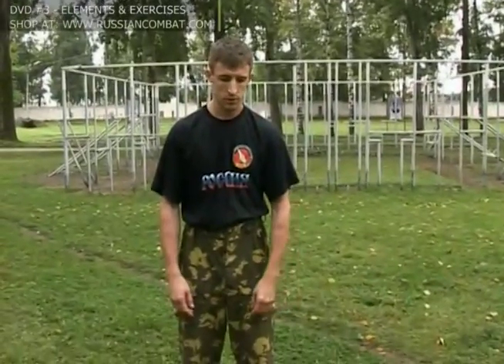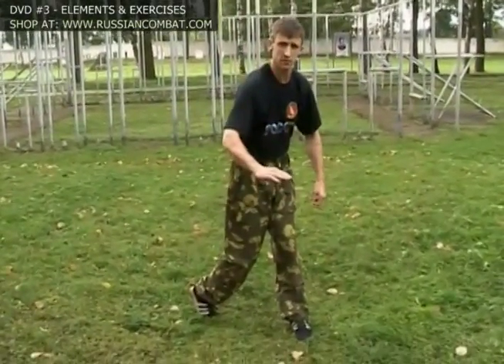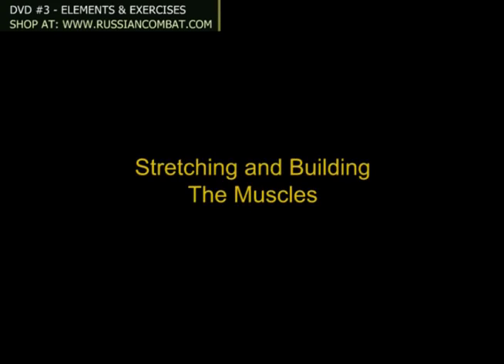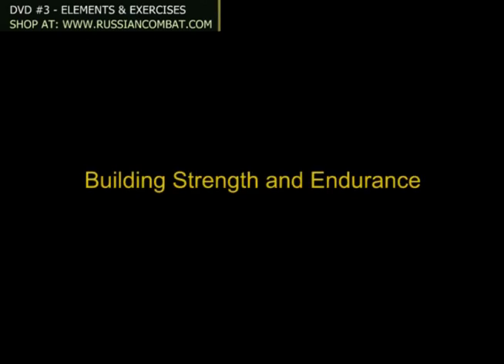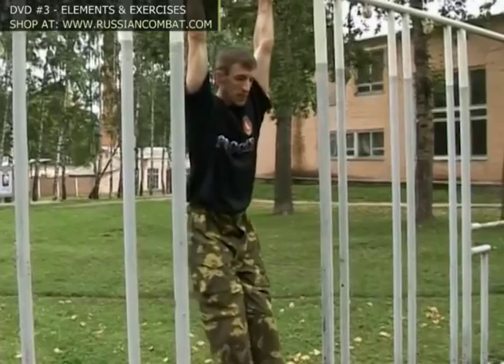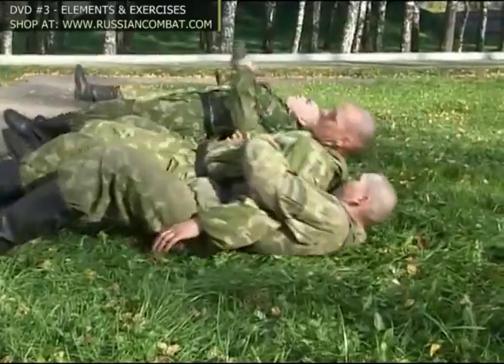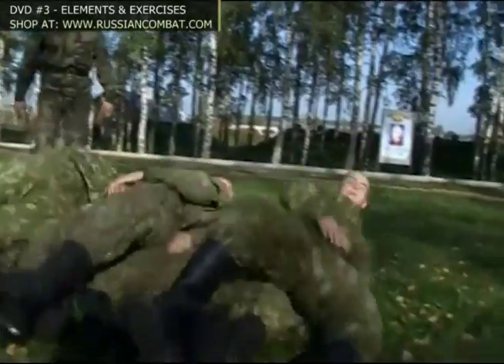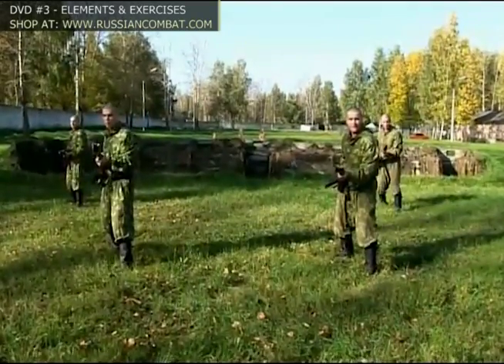Russian Martial Arts Systema Spetsnaz DVD #3 - Elements and Exercises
Russian Systema Spetsnaz Martial Art - Instructional hand to hand combat DVD to teach & improve the physical abilities and achieve best performance in self-defense training through:

- General Conditioning Exercises
- Special Combat-Training Exercises
- Pull-ups, Push-ups and Circular Motion Exercises
- Power Development Complex
- Tension, Relaxation and Wave Motion Elements
- Developing Joints, Ligaments and Tendons
- Stretching the Muscles, Building Strength and Endurance.

Language - English
Running Time - 59 min.

Systema Spetsnaz Russian Russian Martial Art training center offers reality-based self-defense classes, instructional DVDs, hand to hand combat seminars and classes.

SYSTEMA SPETSNAZ SELF-DEVELOPMENT TRAINING:

We are strongly believe that self-development training is important for any martial artists. Knowing your reserve hidden abilities as well as working with your internal body energy will benefit your Martial Arts techniques and help you to achieve the Martial Arts Mastery!

Our self-development course is a unique system of science and philosophy, which harmonizes the physical, mental, emotional and spiritual components necessary for human health and well-being.